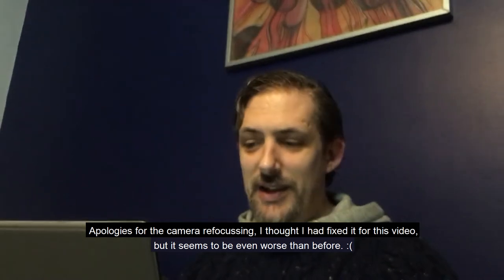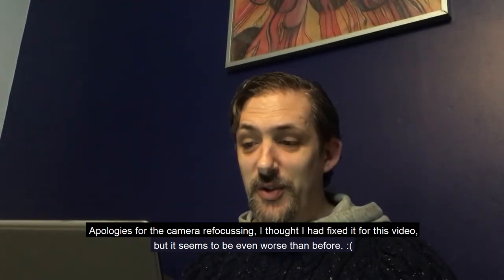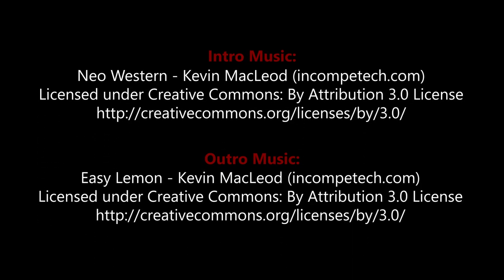SP18 - Topic Of The Week #5 - Randomness in Games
Randomness in Games - sources, types, and games that do it well.

Still images used by permission of authors.